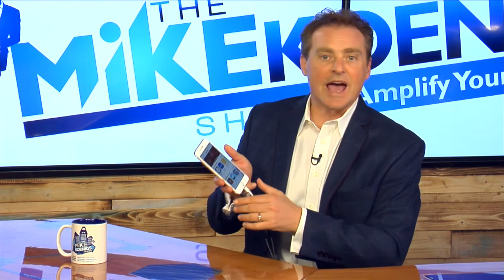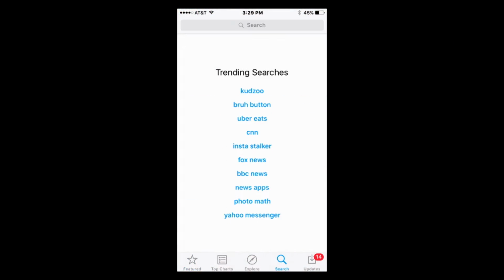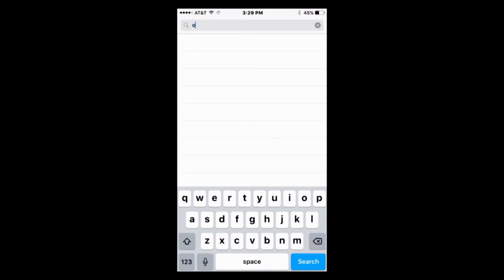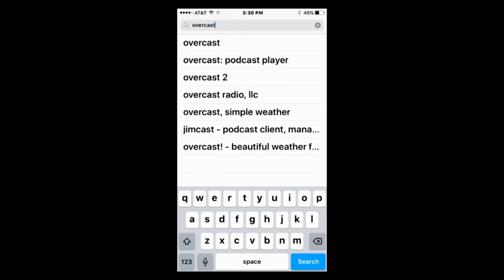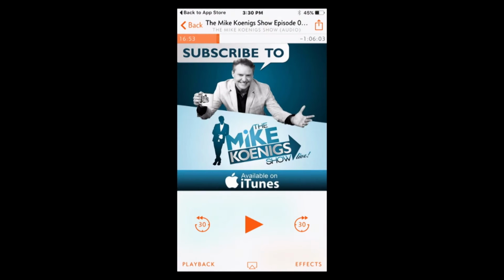How to be More Productive Just Listening-Mike Koenigs Show Ep 9 with Jonathan Budd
Learn how to be more productive with Overcast EP 009's Productivity Amplifier

Welcome to the MKShow - Money-Making Ideas for Entrepreneurs:
Episode 009 Jonathan Budd will teach you how to partner with Elon Musk, SolarCity & Break Into the Most Lucrative Markets in the World-energy-creation and power creation

Also catch the EPISODE 009 Interview where Jonathan Budd will teach you how to make money in one of the fastest growing markets in the world. As the CEO of Powur, he has been carefully selected as the sales company representing the undisputed world leader in solar technology, SolarCity, co-founded by visionary entrepreneur Elon Musk, the icon behind Paypal and Tesla.

Learn how to be on the edge of the money making solar industry and live a better life doing it

We also have Audience Hotseats, Body Hacks by JJ Virgin and MUCH MORE!

On this episode we’ll show you the latest tech trends and new opportunities as well as some tools that will change the way you automate your business.

This week’s Productivity Amplifier is the Overcast App for watching and listening to podcasts more efficiently by saving time with its features.

What is the Mike Koenigs Show and Why Should You Watch It?
Are you a motivated entrepreneur who wants an extra edge? Do you want to get smarter, richer and more famous? Are you constantly reinventing yourself - seeking new ways to amplify your productivity, body, health, investing, business and marketing skills? Are you tired of “fluff” and want real strategies to get earn more, live more, and give more?

If that’s you, then welcome home!

Past studio guests include Academy Award-Winning Actor Richard Dreyfuss, The Wolf of Wall Street Jordan Belfort, Celebrity Nutrition Expert and NY Times #1 Bestselling Author JJ Virgin,  Chairman of Bulletproof Coffee Dave Asprey, Star of the Movie The Secret John Assaraf, Celebrity Fitness Coach Chalene Johnson, Host of EOFire/Entrepreneur On Fire John Lee Dumas, Success Magazine publisher Darren Hardy, Tim Ferriss and more!

Do you want to connect with a high value audience?
Do you have an audience and want to be a guest on the show?

The Mike Koenigs Show is produced LIVE every Thursday night at 6:00 pm PST and released every Friday at 6:00 pm PST on Apple’s iTunes podcast channel.

Or use your mobile phone and text “MKShow” to 58885 (US and Canada Only)